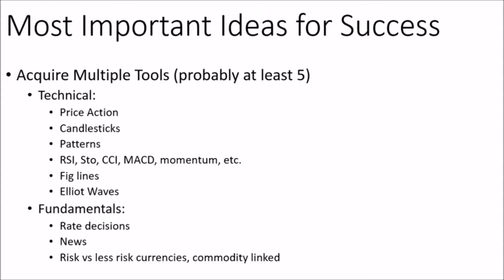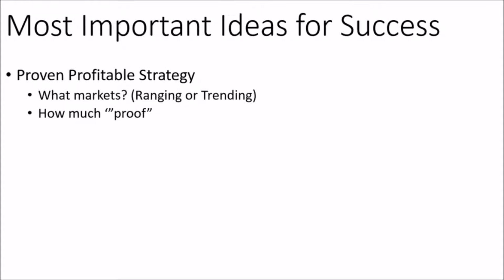Things They Never Tell You to Succeed in Forex Trading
Forex is often glossed over to fast, here's 3 things that are needed to be profitable in forex that are rarely stated in binary options and standard options.

Learn To Trade Binary Options
What Are Stock Options
Free Forex Trading Software
Easy Forex
Algorithmic Trading
CFD Trading
Commodity Trading
Forex Exchange
Put Option
Call Option
bears and bulls